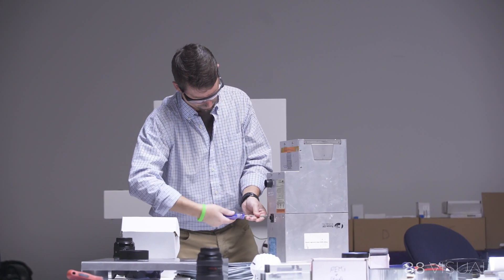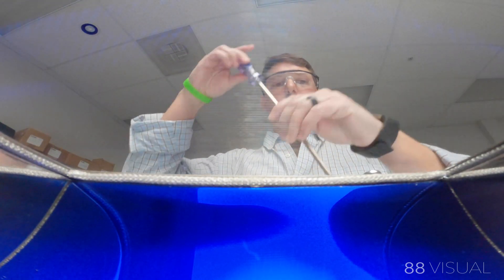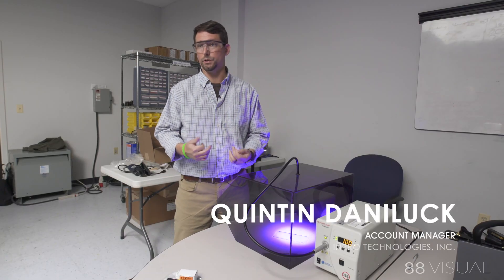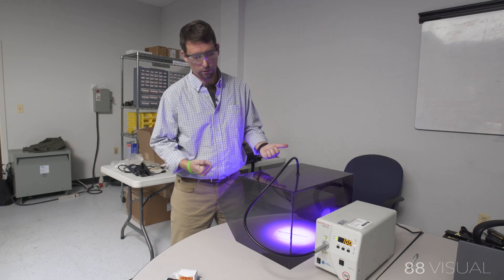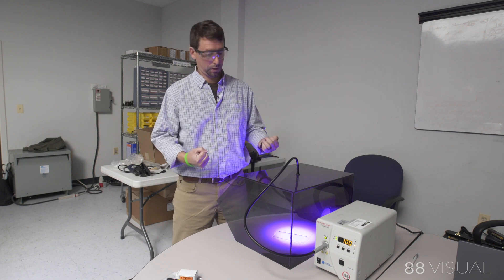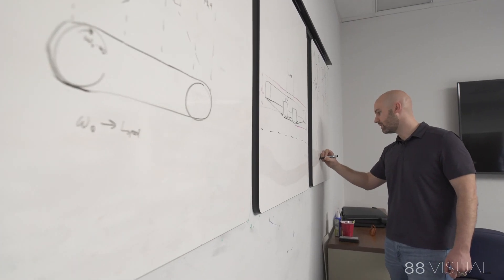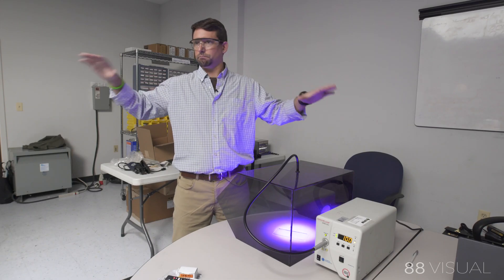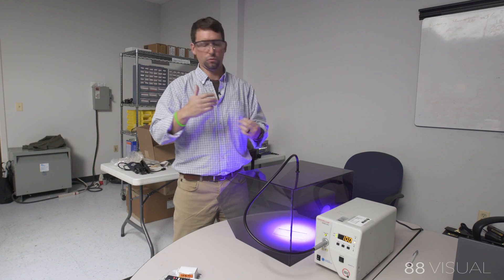INPRO Technologies, Inc. - Who We Are & What We Do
INPRO Technologies, located in Frederick, Maryland, suppliers of UV conveyors, custom UV curing systems, UV spotcuring systems, UV radiometers, replacement UV lamps, plasma and corona treaters, static neutralizers, charging systems, and web cleaners has over thirty years of experience in providing process solutions to a broad customer base.  Today’s manufacturing environments demand product quality, process control and repeatability. We offer a wide variety of industrial equipment and process control instrumentation to help you achieve those high standards.

Typical markets that we serve include: printing and converting, medical device assembly, electronics assembly, plastics coating and decorating, automotive plastics, film extrusion, coating of wood and laminate flooring, glass decorating and composite construction.